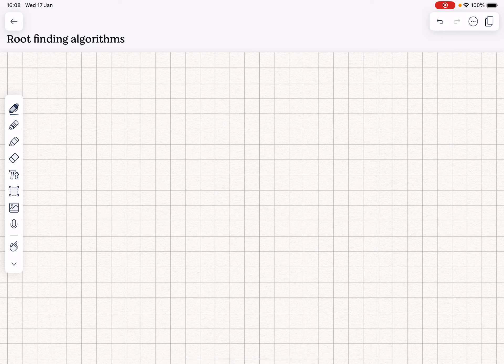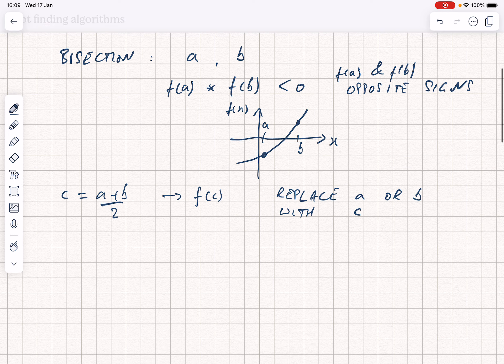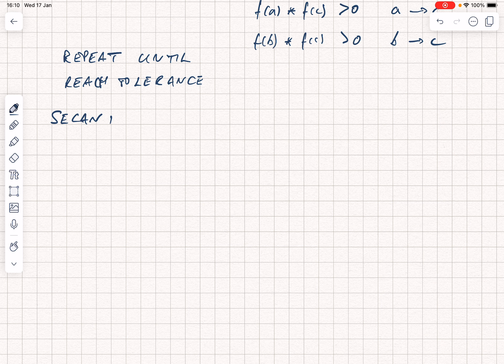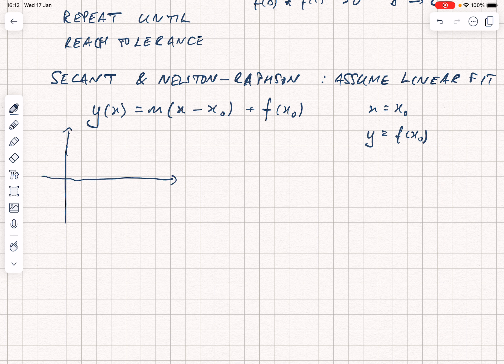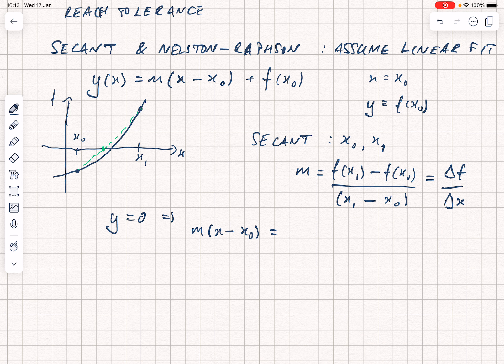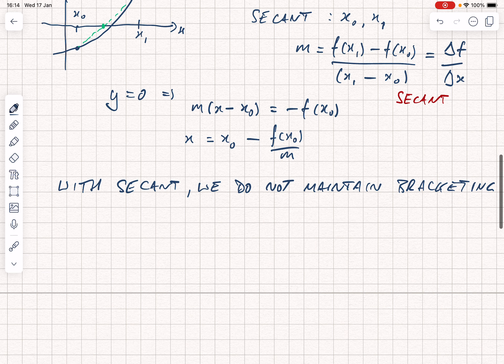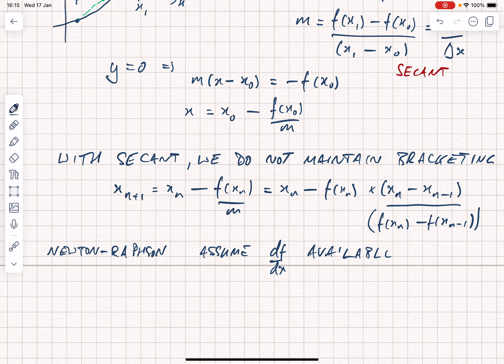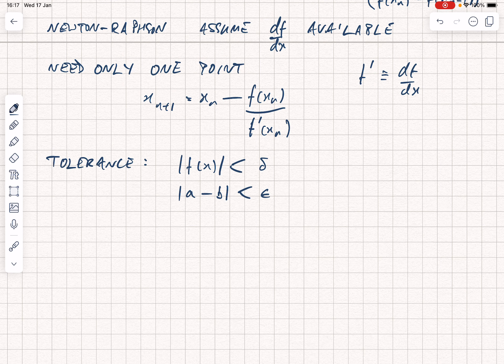Root Finding: Theory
I discuss the theory behind the root-finding secant and Newton-Raphson algorithms, and also touch on bisection